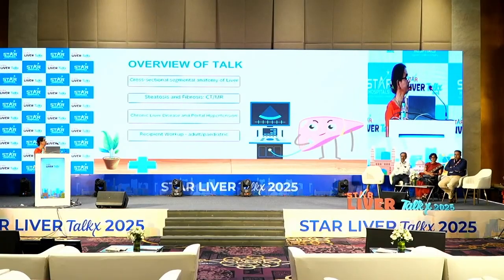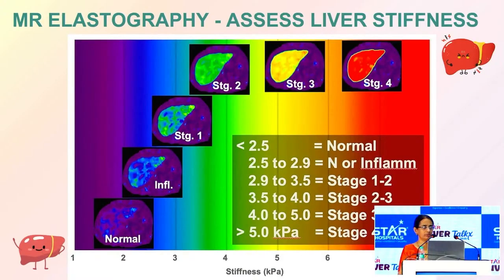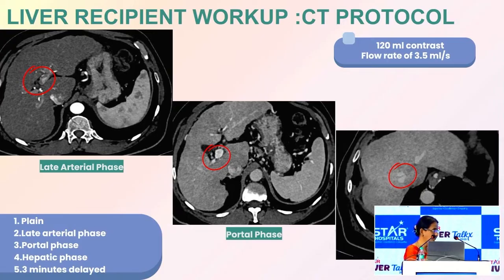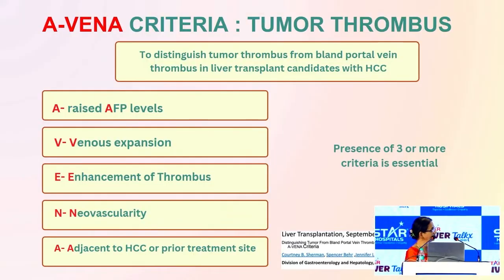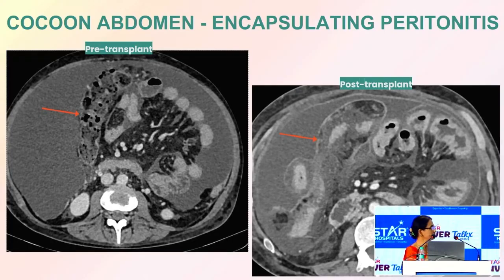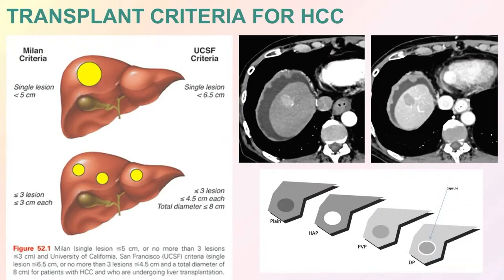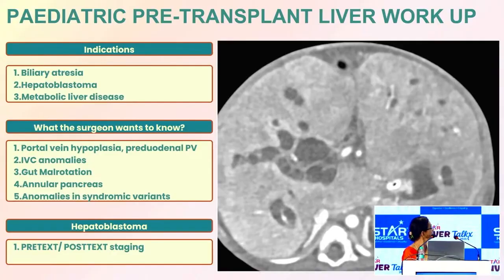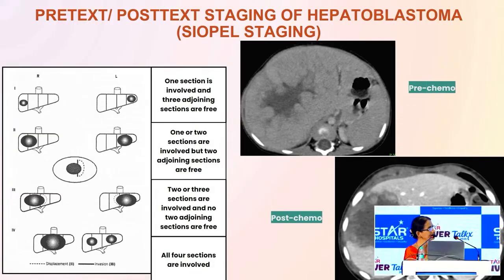STAR LiverTalkx I Imaging Essentials in Liver Disease & Transplant Evaluation | Dr Sripriya Srinivas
Dr Sripriya Srinivas, Senior Consultant in Radiology at STAR Hospitals, shares her expertise on the role of imaging in liver disease evaluation and transplant planning.

In this talk, she explains how precise imaging assessment is essential for understanding liver anatomy, identifying vascular and biliary variants, and evaluating liver quality in both donors and recipients. She discusses key imaging techniques and parameters used in clinical practice, including triphasic CT and advanced MRI modalities, to detect hepatocellular carcinoma, assess portal vein thrombosis, and identify subtle liver pathology. The session highlights practical imaging considerations that help guide clinical decision making and support better outcomes in liver transplantation.

This presentation was part of Session 7 of STAR LiverTalkx.
STAR LiverTalkx is organised by STAR Hospitals.